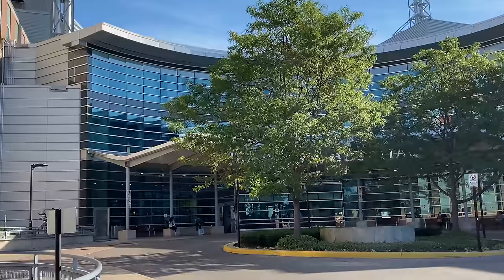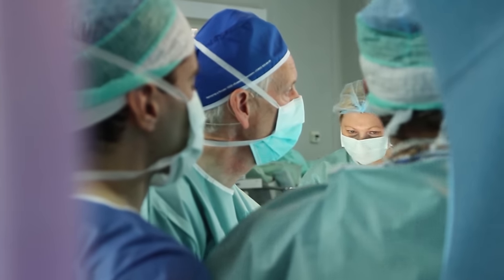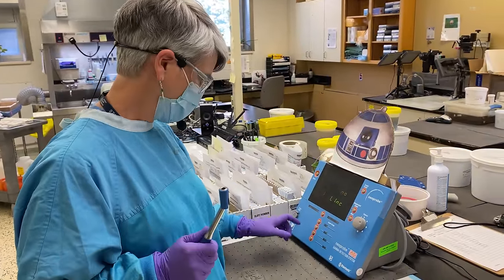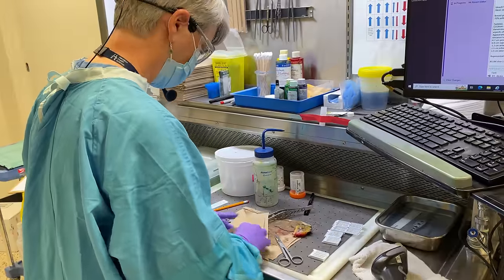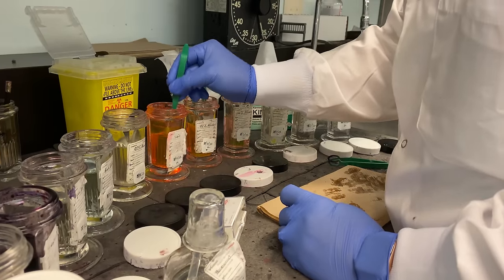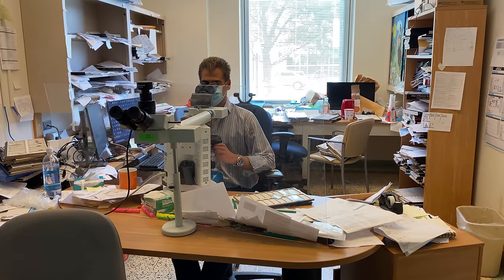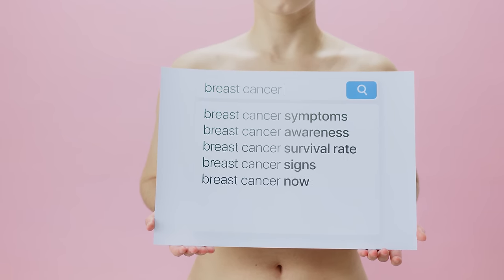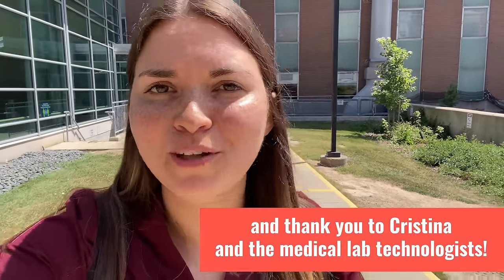Day in the Life of a DOCTOR: Shadows a PATHOLOGY ASSISTANT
Pathology is like the CSI of medicine... where they search for health criminals like bacterial and cancer. This fascinating work happens on a microscopic level! Have you ever wondered why it takes so long to get your biopsy results? Join me in the pathology lab to find out exactly what happens when a specimen is delivered from the operating room.

HUGE thank you to Janice, Cristina, Dr. Salehi, the pathology department and the medical lab technologists for making this video possible!

📚 References:
📸 Image Credits:
- By BruceBlaus. Blausen.com staff (2014). Medical gallery of Blausen Medical 2014; DOI:10.15347/wjm/2014.010. Wiki commons.